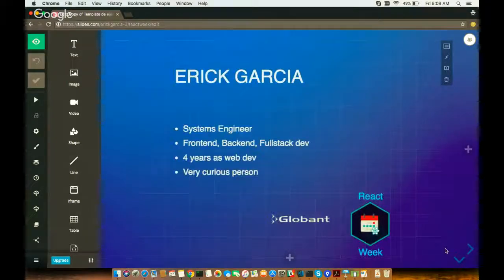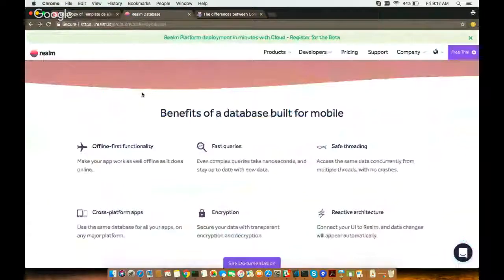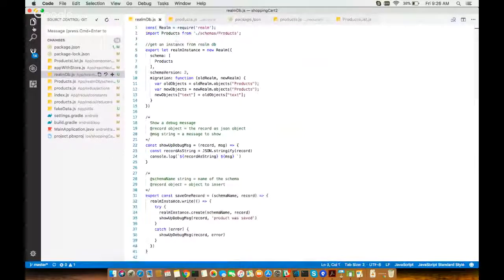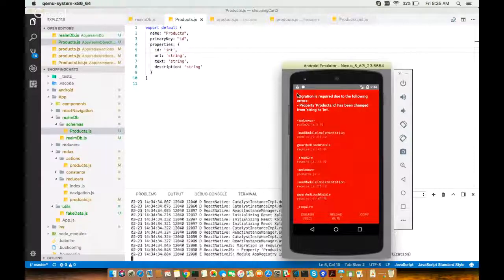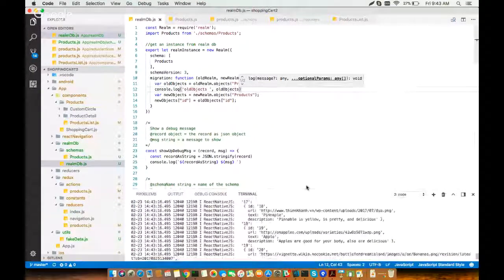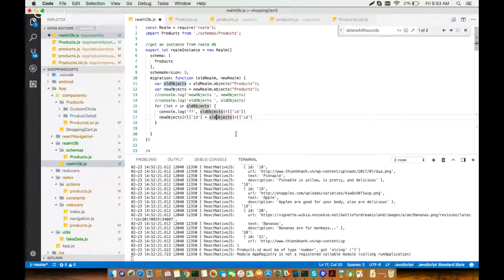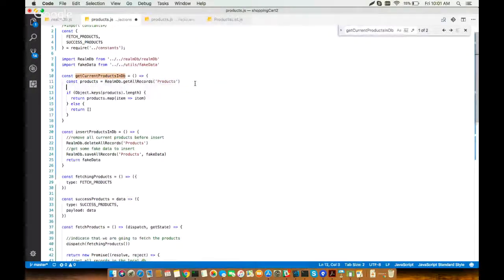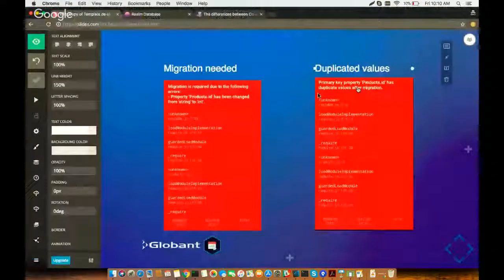React Native Speech Part 4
Realm implementation